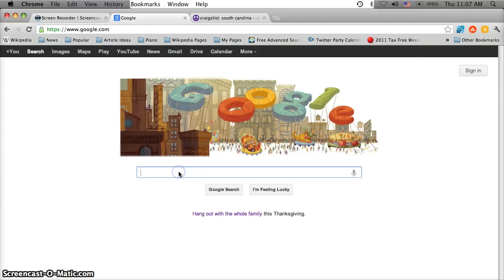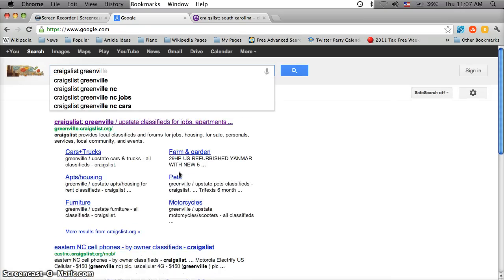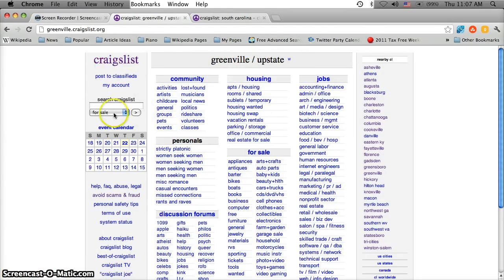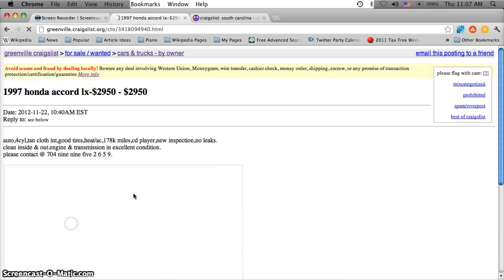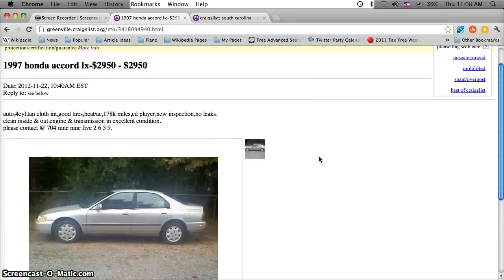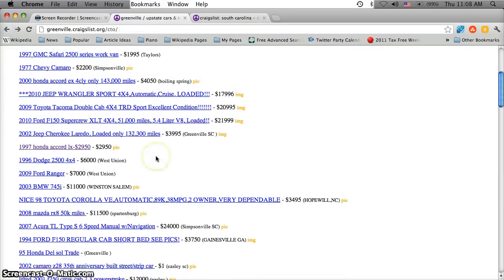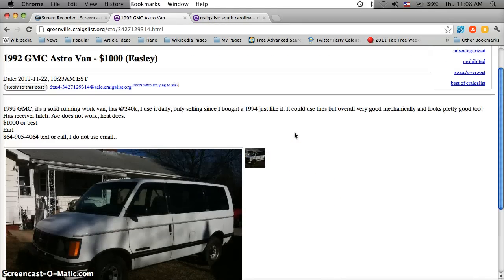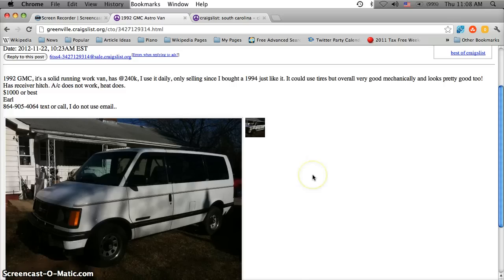Craigslist Greenville SC Used Cars - Best For Sale by Owner Prices Under $2000 in 2013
- In upstate South Carolina many people are looking for ways to save money on used cars for sale.  Some would be smart to take advantage of Craigslist Greenville SC used cars and trucks for sale by owner.  It is often the case that used vehicles are available under $2000 in this region of the South.